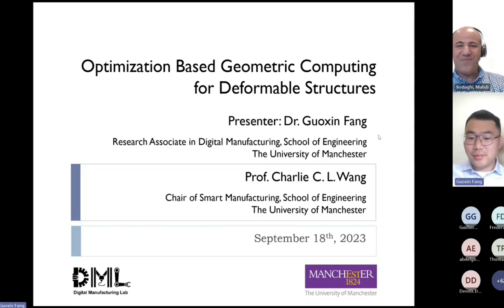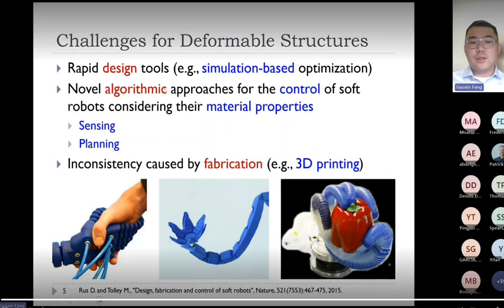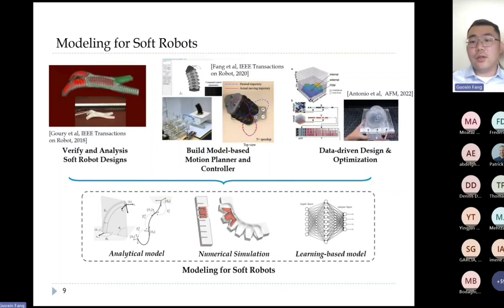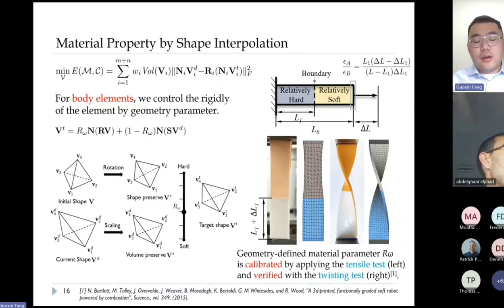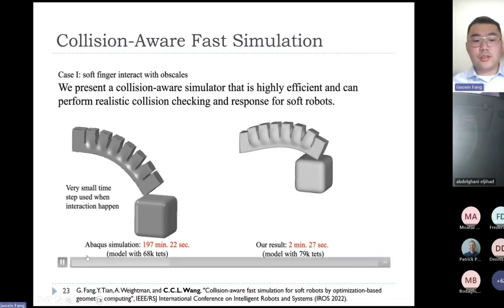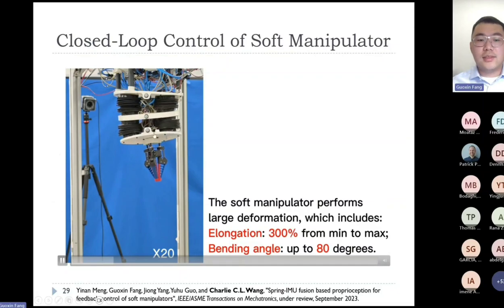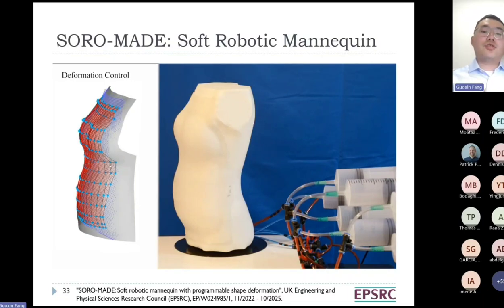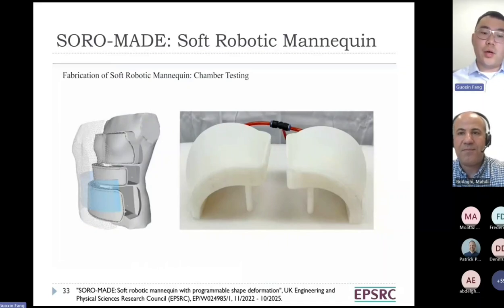Optimization Based Geometric Computing for Deformable Structures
A presentation on Optimization Based Geometric Computing for Deformable Structures by Dr Guoxin Fang and Prof. Charlie C.L. Wang